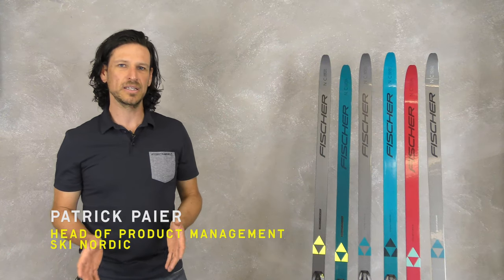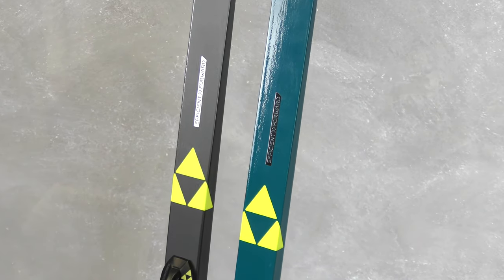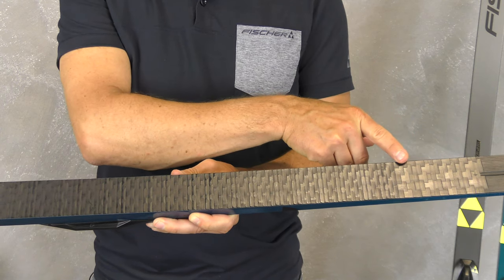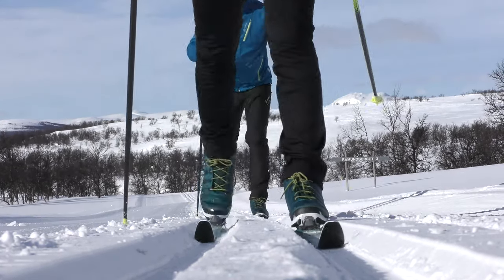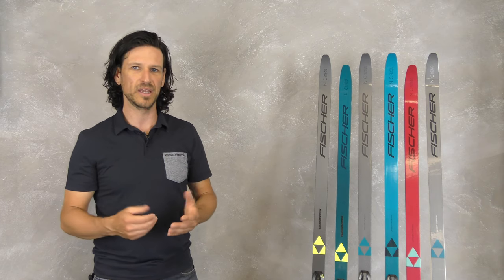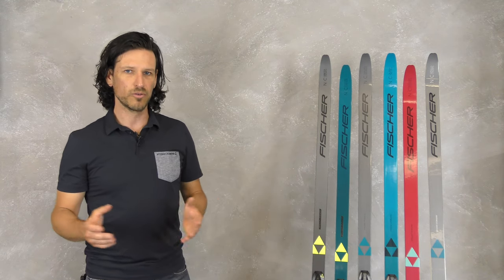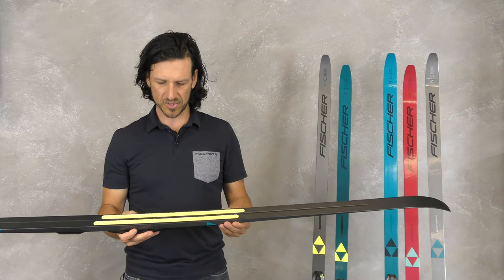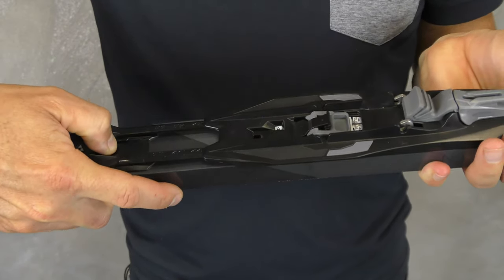Fischer Nordic | Fitness Cruising Skis 20l21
The shorter length sizing offered in the Fitness NC line is a perfect match for skiers looking to trade a bit of speed for increased control and maueverability. All models are constructed with the new Efficient Forward design which makes skiing more enjoyable for every level of skier by providing a strong, easy kick regardless of technique. Feel the difference!